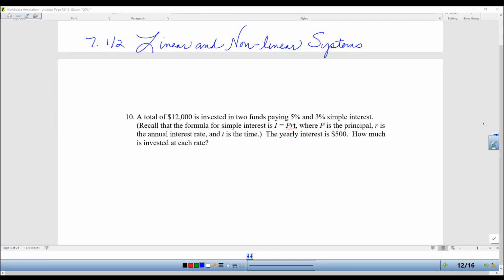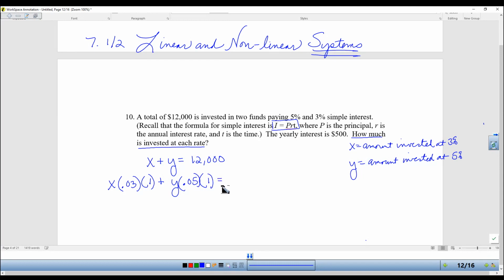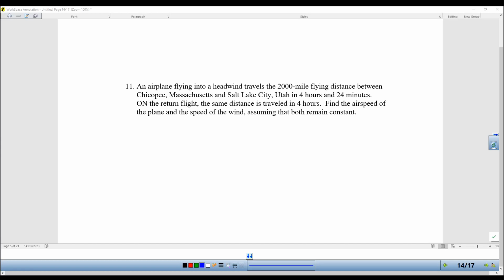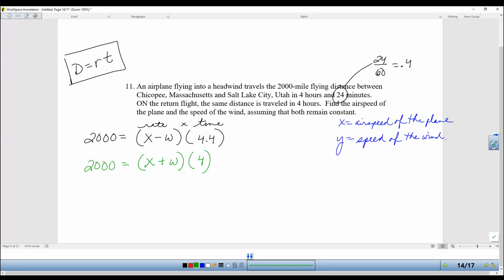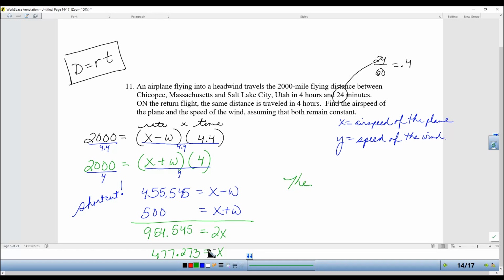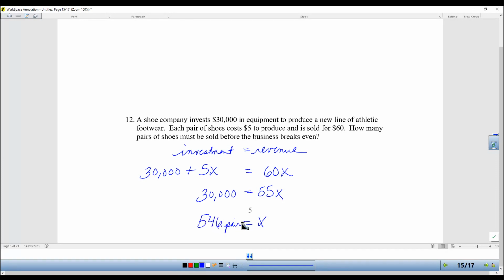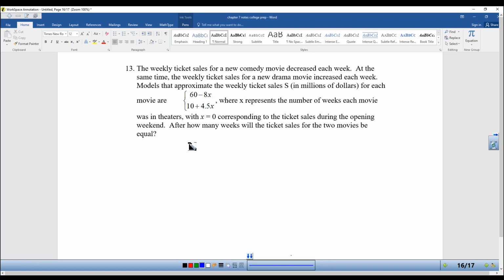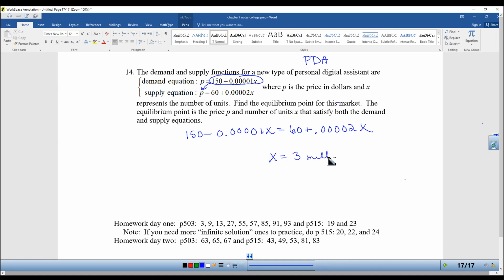Precalculus 7.1/2 B Linear and Nonlinear Systems of Equations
This lesson is a continuation of 7.1/2 A which explains how to solve systems of linear and nonlinear equations using graphing, substitution and combination. This part focus on the word problem applications in alignment with Larson's Precalculus.